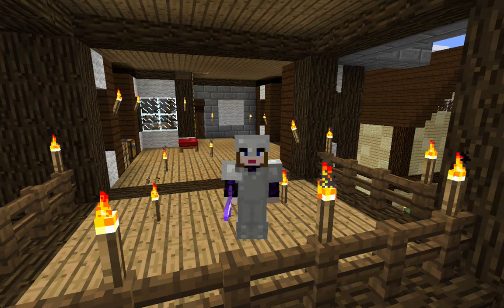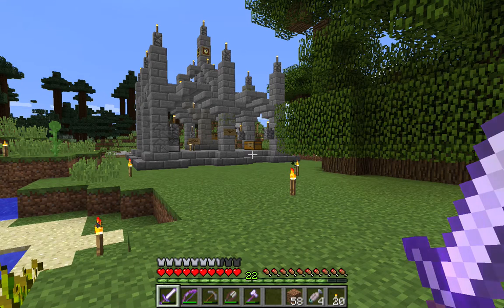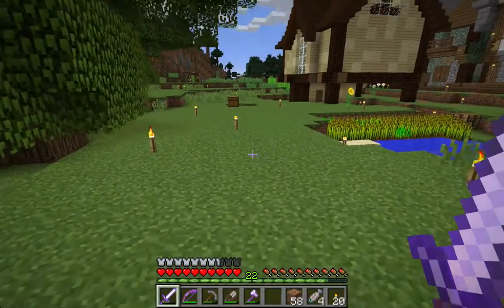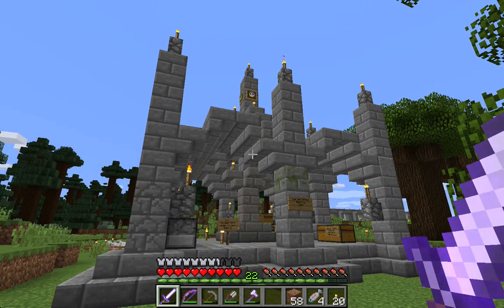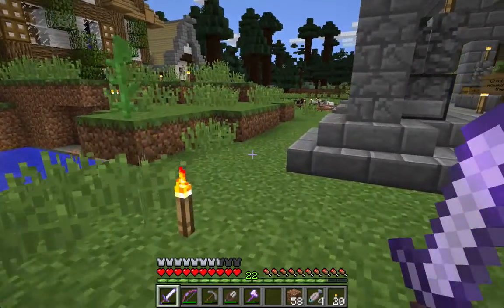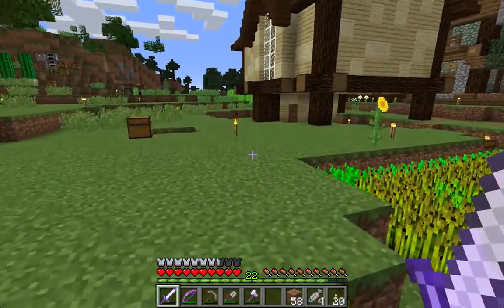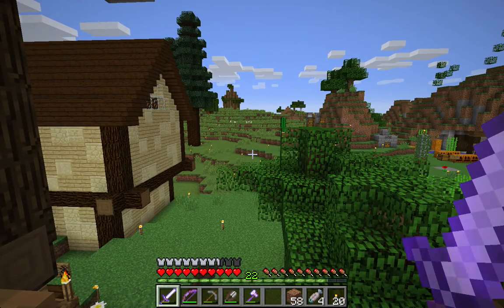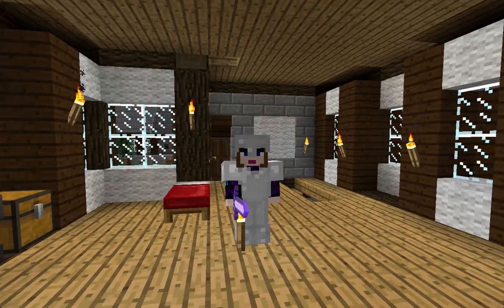Minecraft Tree 4 E5 Medieval Market Cross